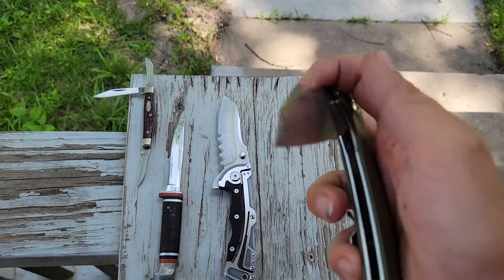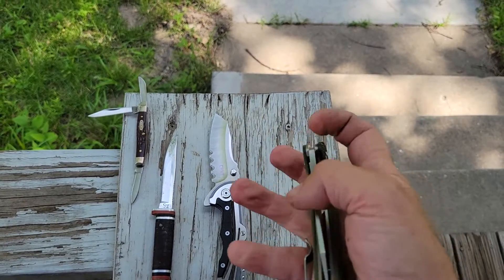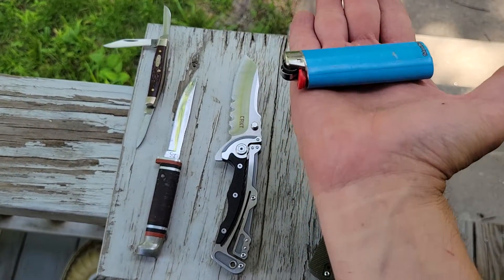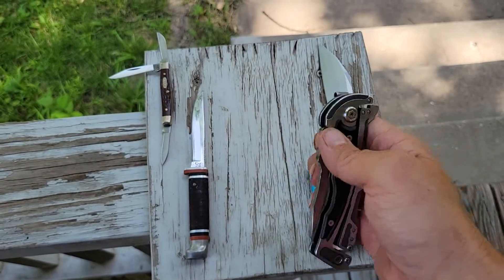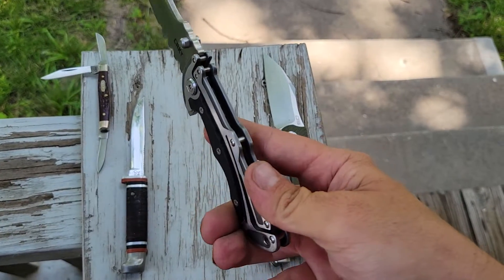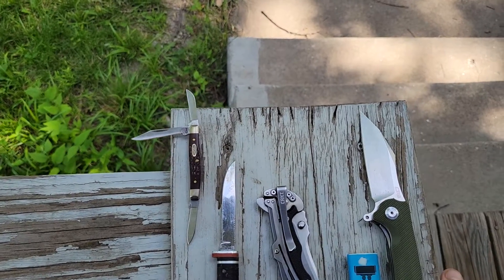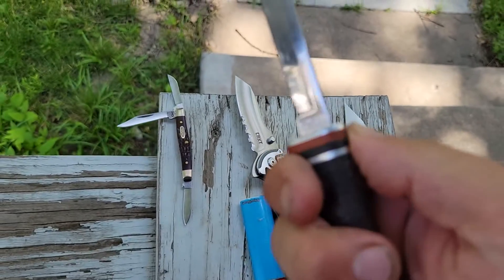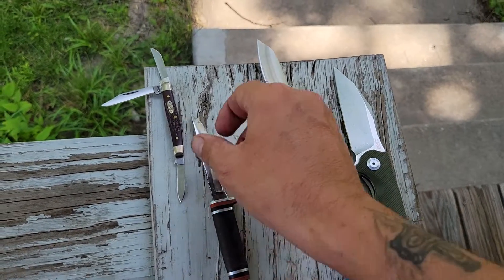Humpday EDC!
Shawn's knife picks of the week